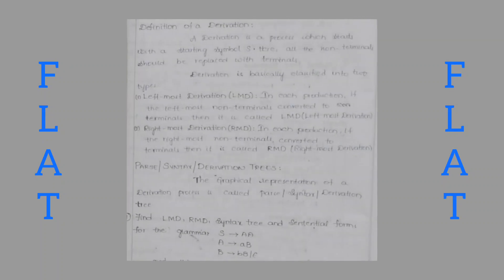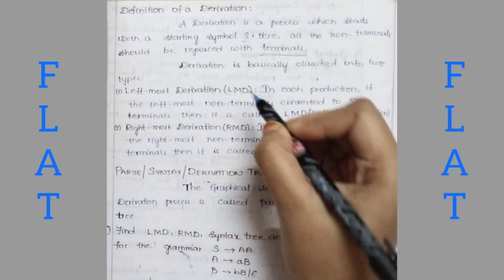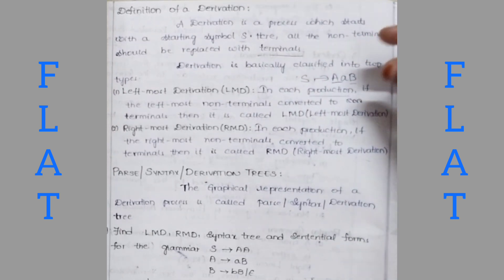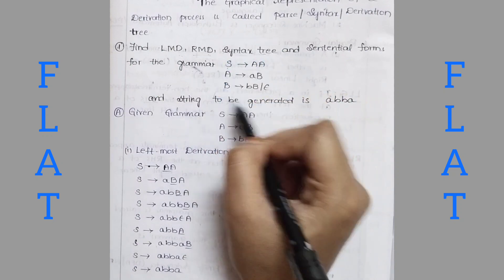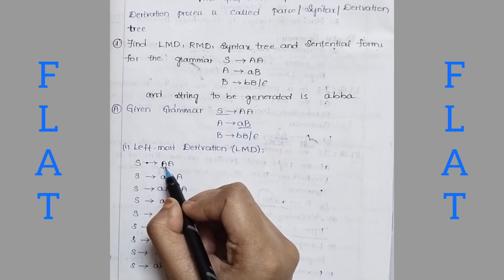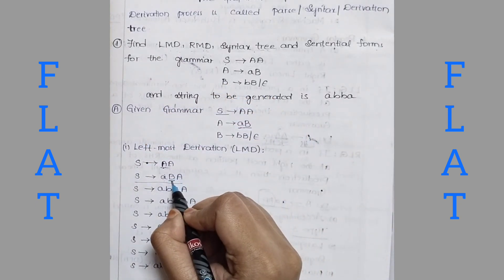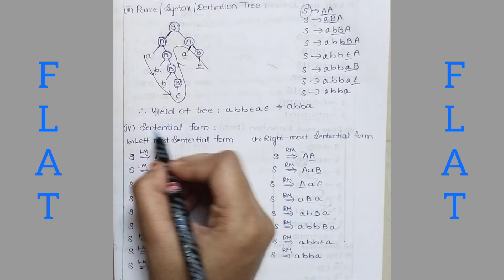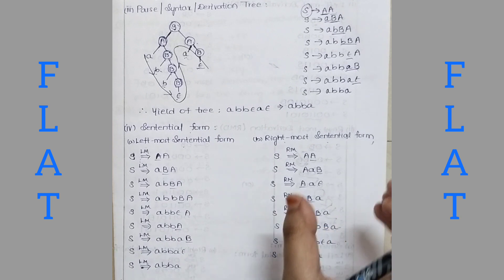FLAT IN TELUGU | TOC | WHAT ARE LMD, RMD, PARSE TREE IN GRAMMAR?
Hello Techies..! 😀